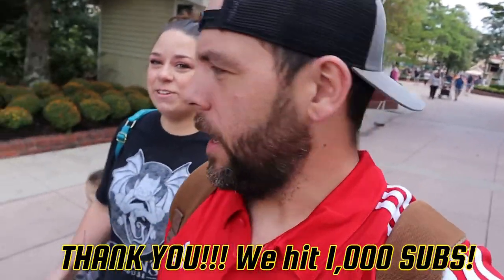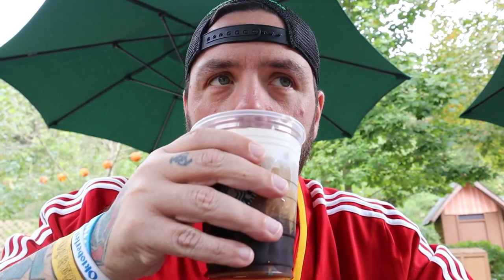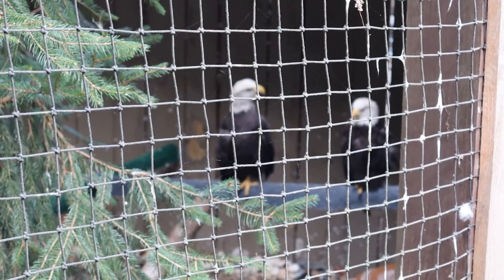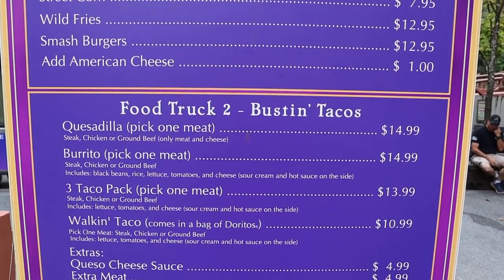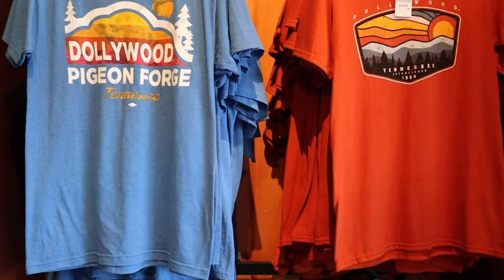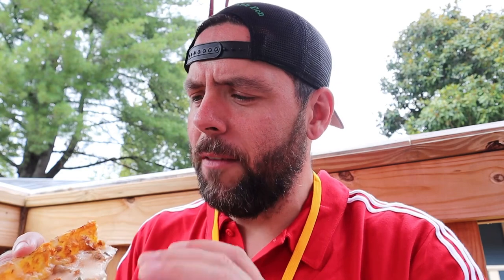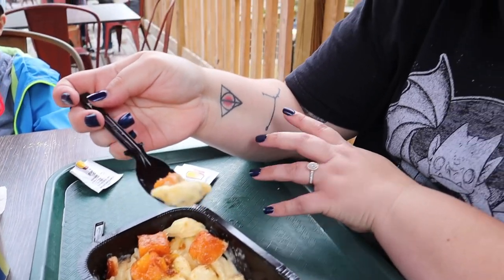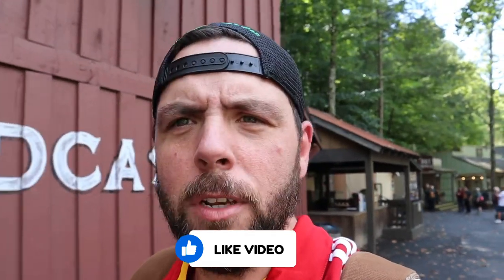Dollywood tasting pass is back for Harvest Festival | new friends | more new decor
The Dollywood Harvest Festival and Great Pumpkin Luminights is here! The 2022 festival kicked off this past weekend and runs through October 29th.
We tried several of the new Harvest Festival foods including the Maple Bacon funnel cake, The Pumpkin sausage pizza & the Butternut squash Mac n Cheese.
We also rode several rides and i rode something for the VERY FIRST TIME!
We checked out more Harvest Festival decor and checked out the games over in Country Fair and won some great prizes!